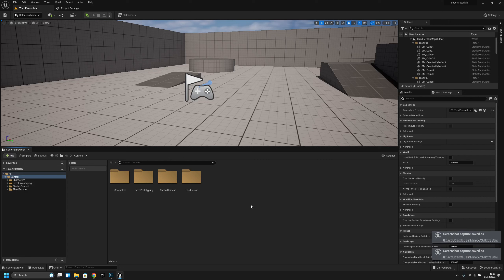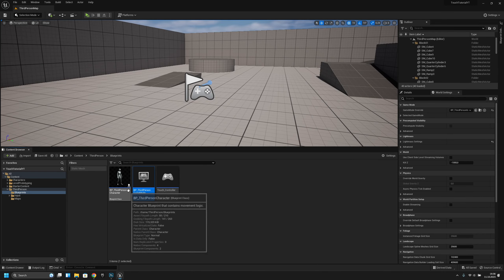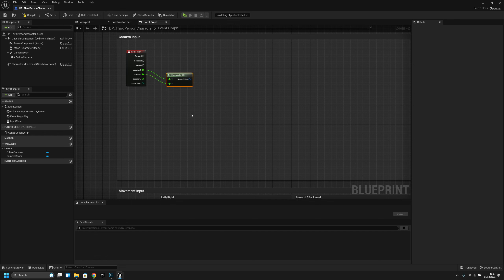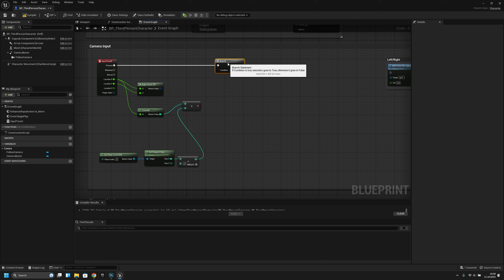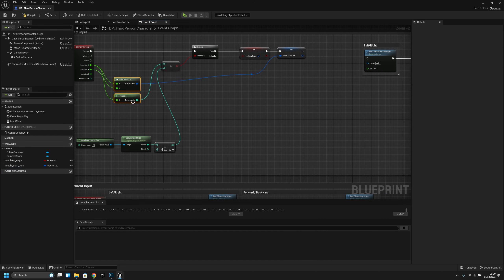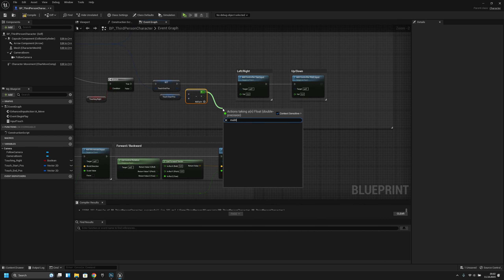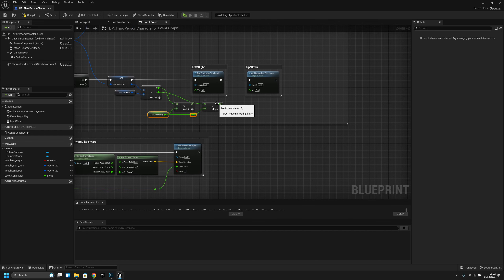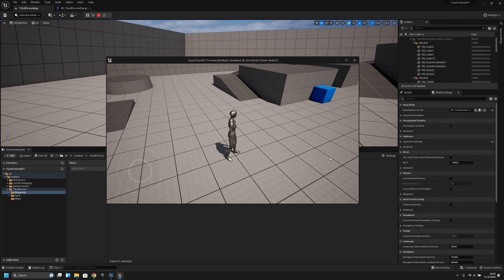Mobile SWIPE Controls EASY And FAST Unreal engine 5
This video will tech you how to make a touch look around camera movement for mobile games! Hope You Enjoy!! ㅤ
‎‎‎‎‎‎‎‎ㅤ